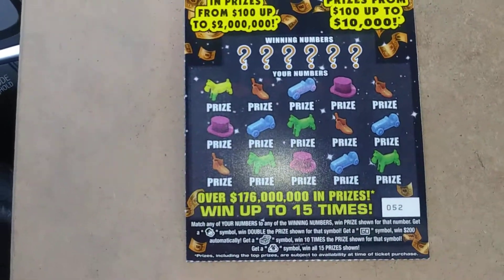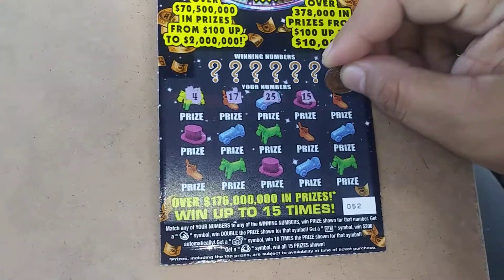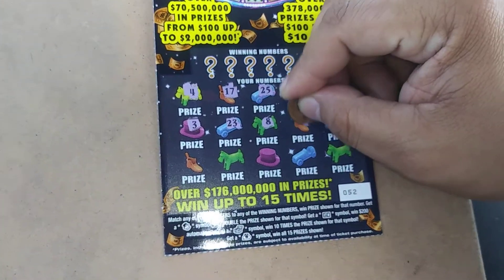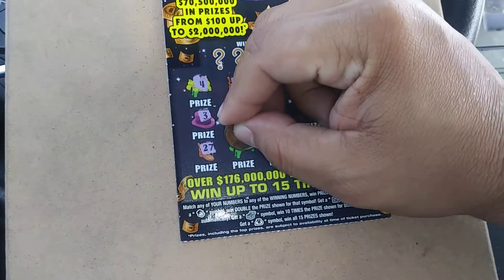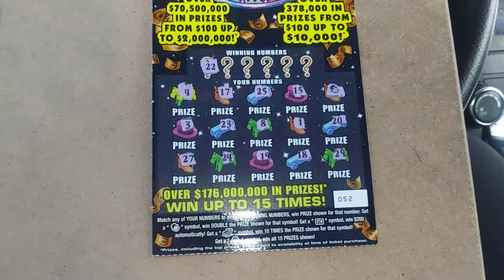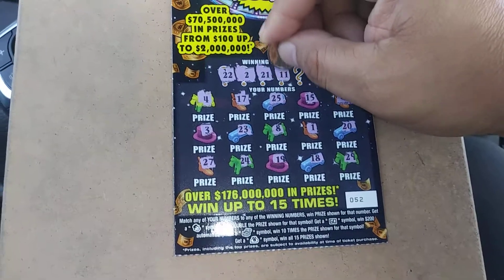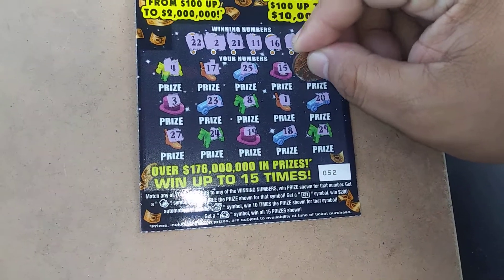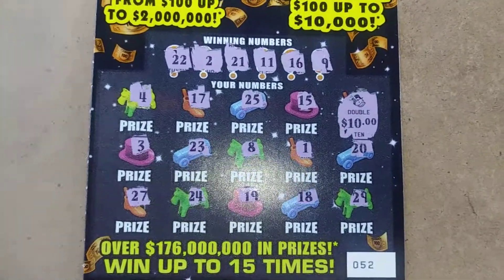Florida lottery scratchoff #7866